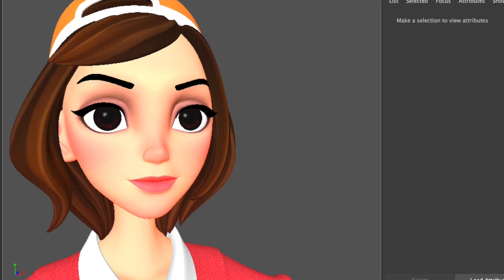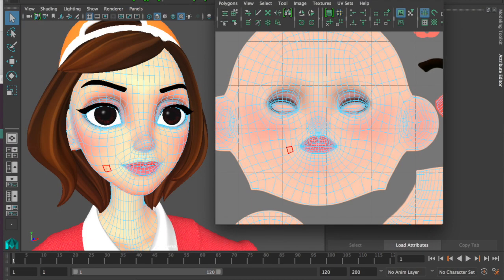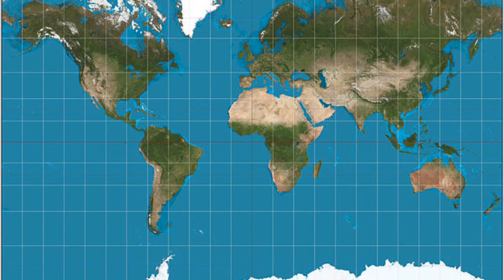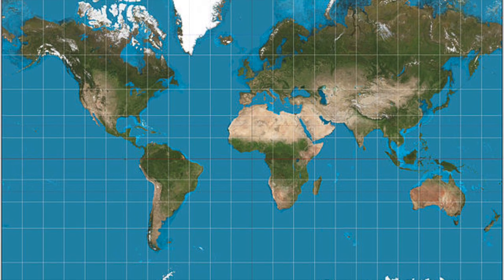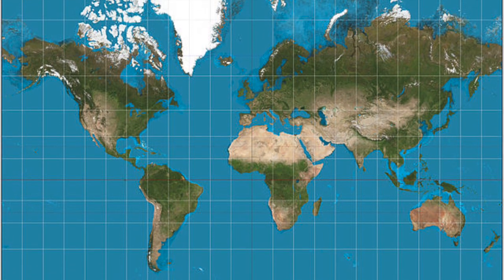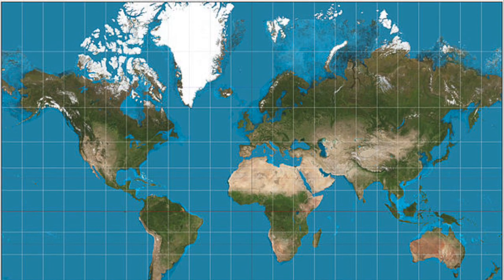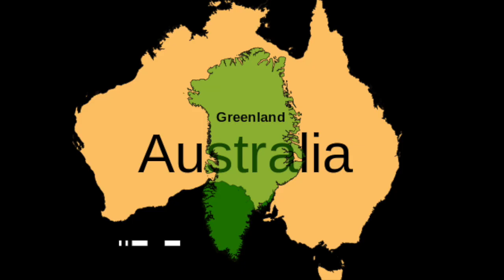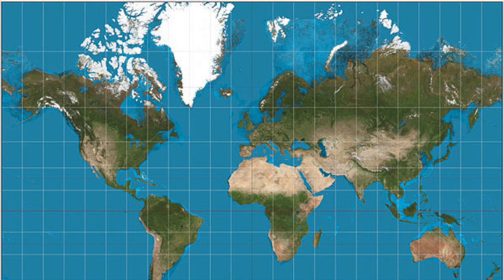Honda Super Bowl Commercial Explained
An Explanation of the technology behind Honda's 2017 Superbowl commercial using Talkr